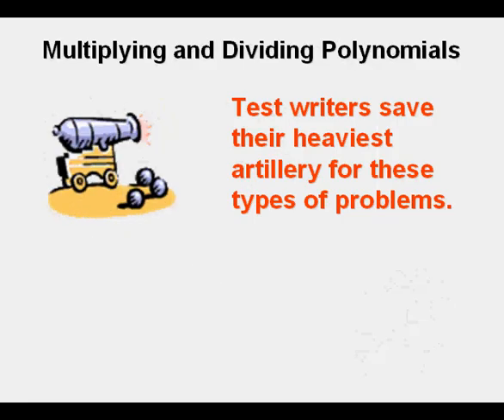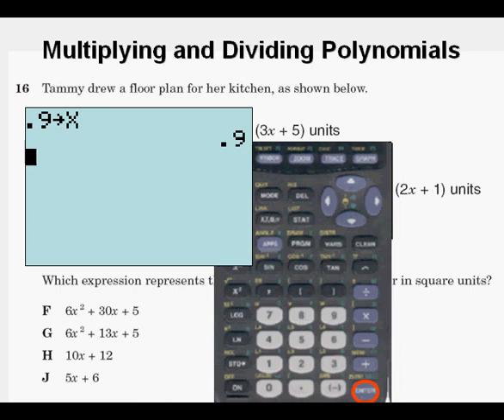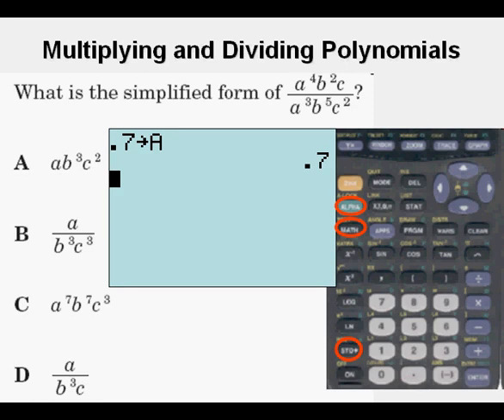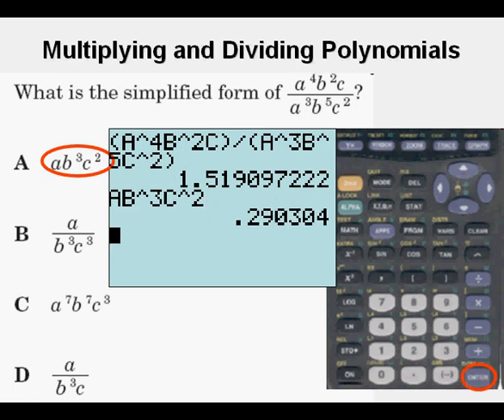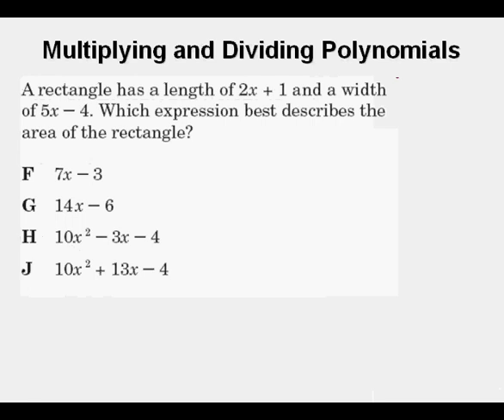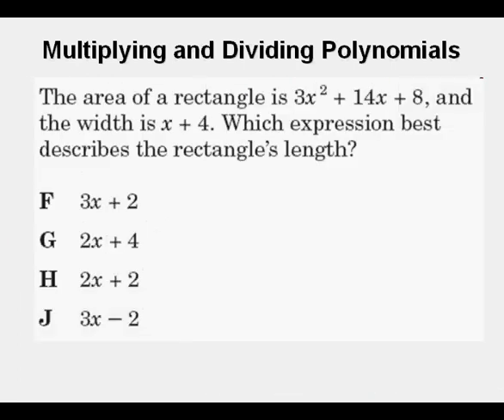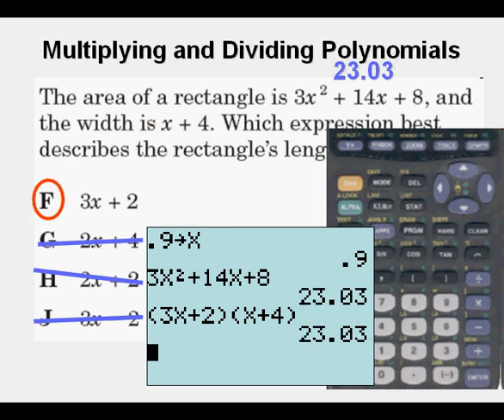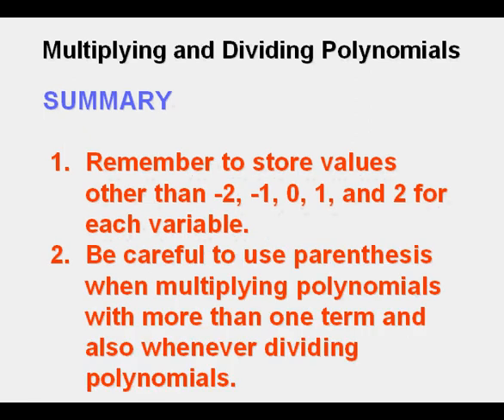Test Taking Tricks 3 Multiplying and Dividing Polynomials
This video demonstrates how to solve muliple choice problems on multiplying and dividing polynomials using the TI83 and TI84 series graphing calculators.